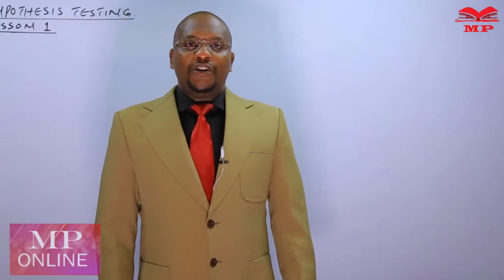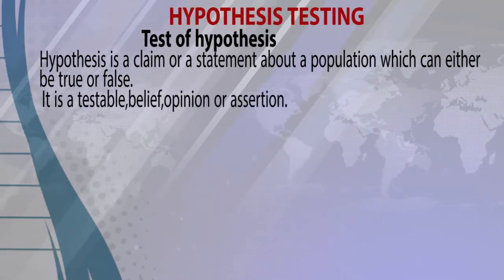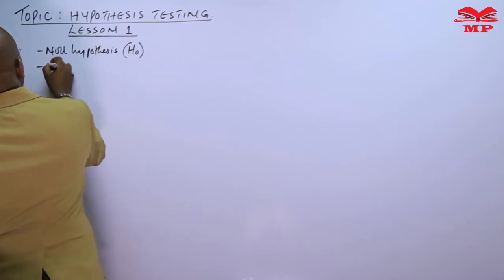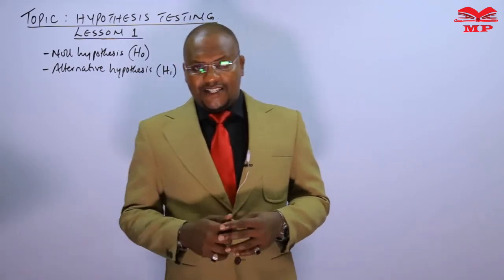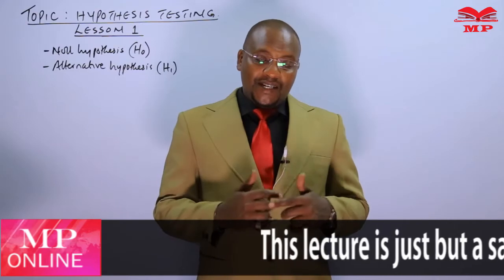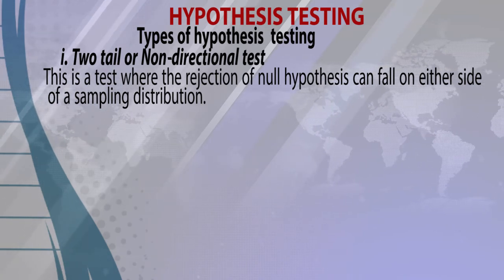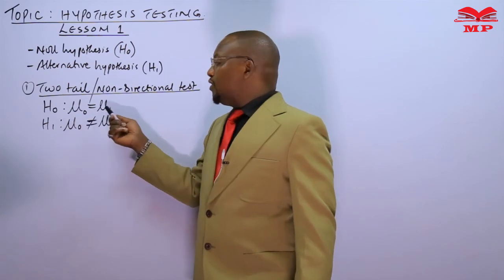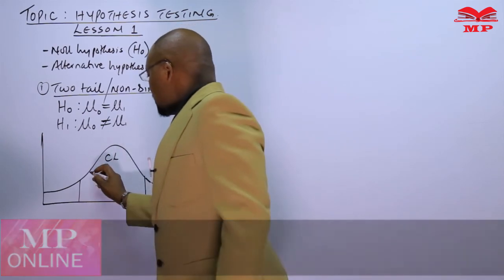QUANTITATIVE ANALYSIS - HYPOTHESIS TESTING